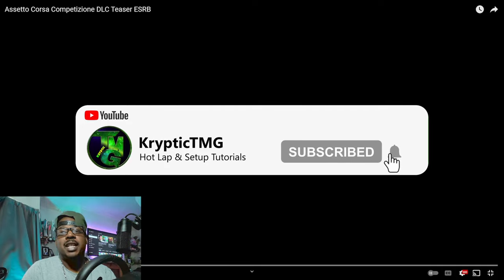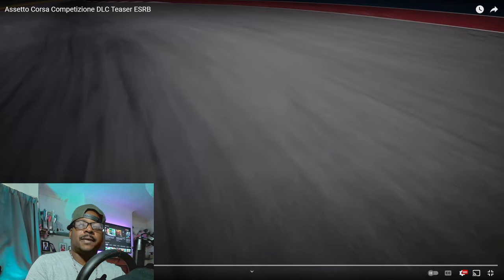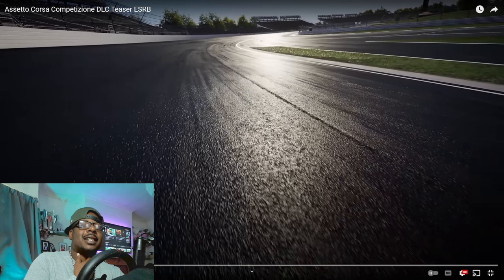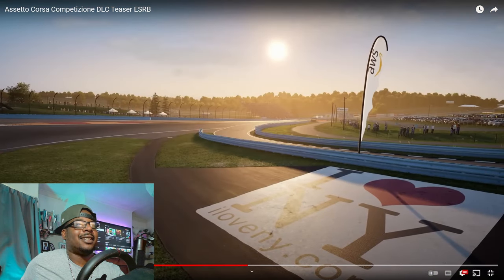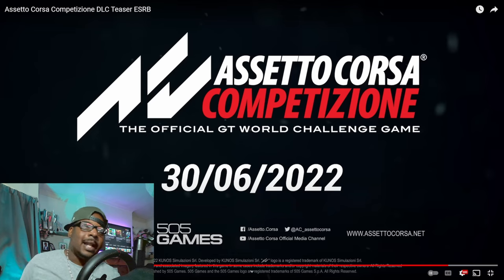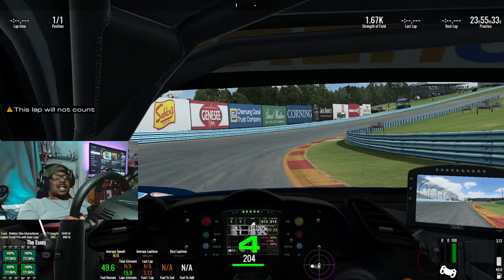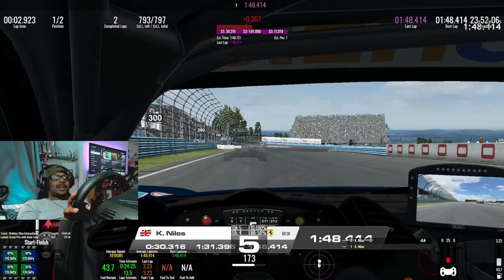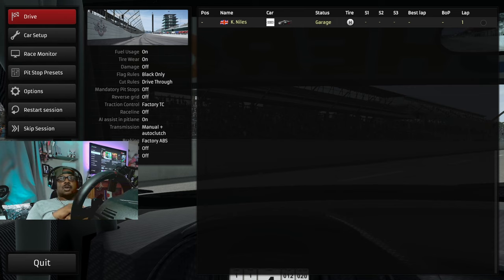Assetto Corsa Competizione New American DLC Reaction Video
The concept of fair usage exists within UK copyright law; commonly referred to as fair dealing, or free use and fair practice.

LFM Daily races season 6 and setup grinding on Assetto Corsa Competizione

➤PC SPECS:

4.6GHz Hex-Core Intel Core i7 8700
2TB Hard Drive 16GB of 3200MHz DDR4 RAM